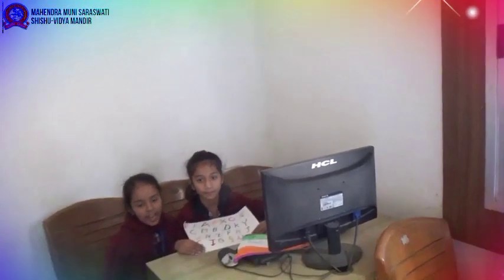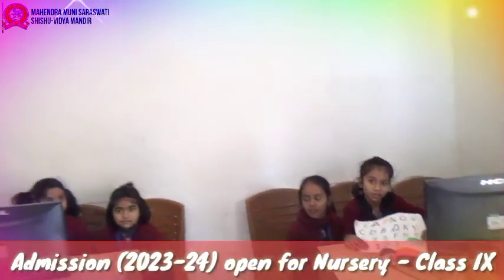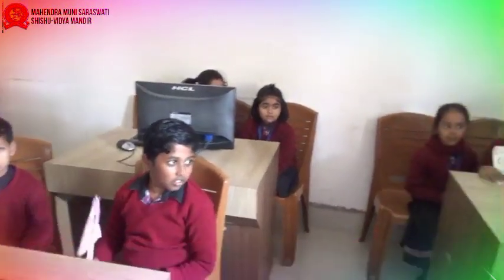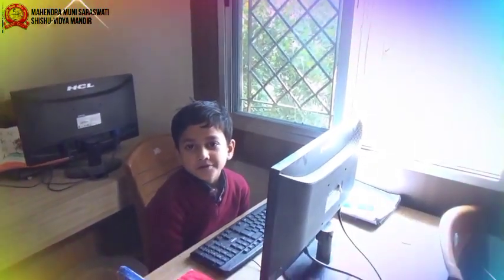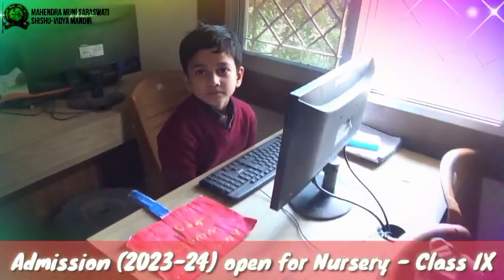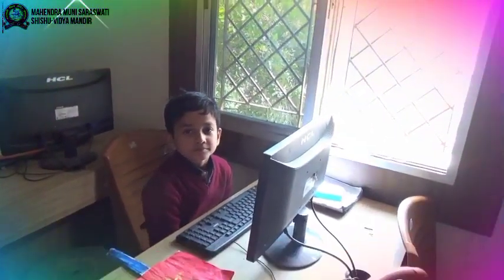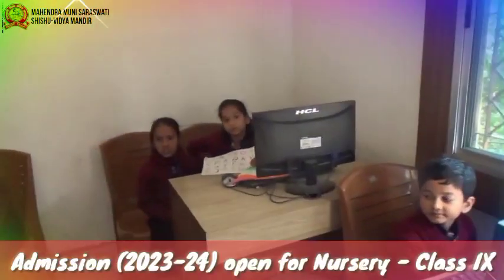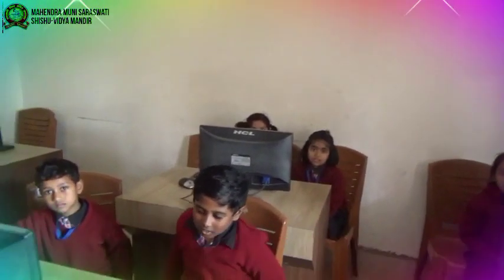MMSSVM - Activity on Keyboard Keys by students of class I